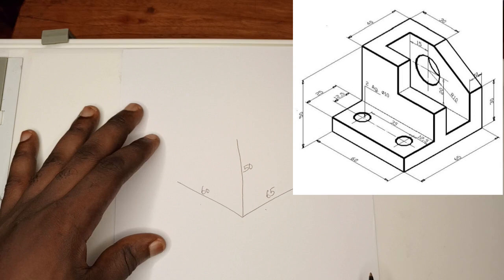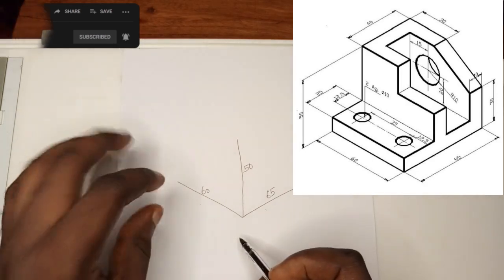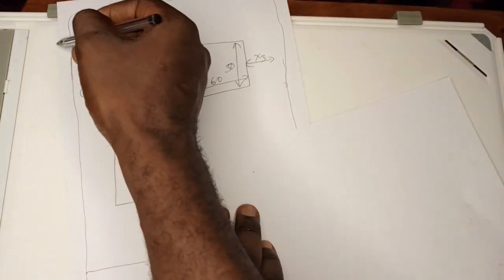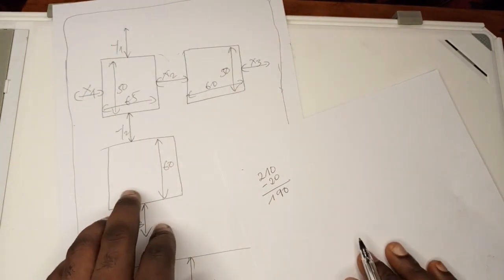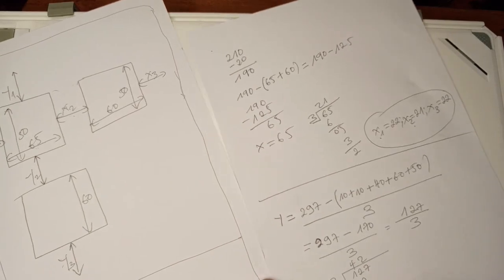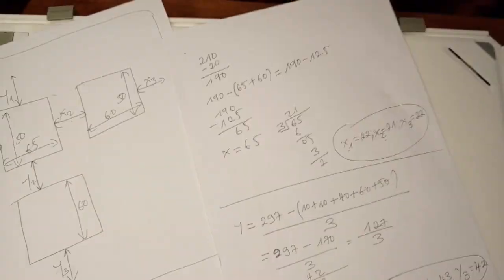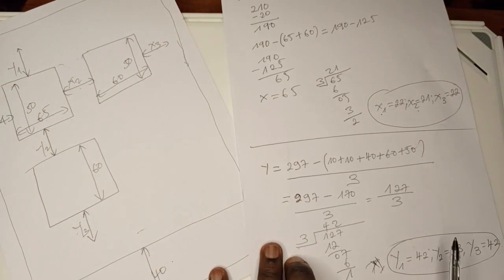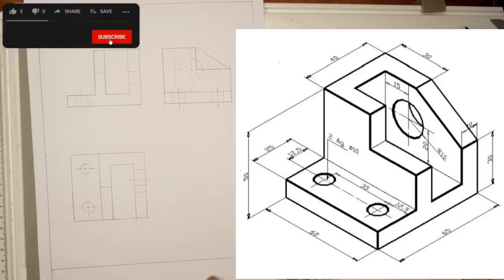How to CENTRALISE VIEWS|ORTHOGRAPHIC PROJECTION-exercise 1